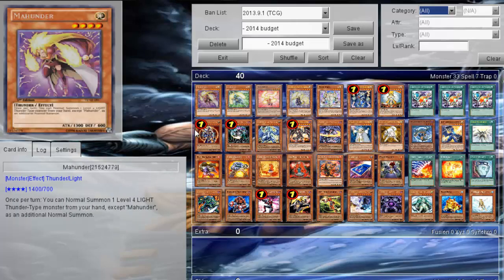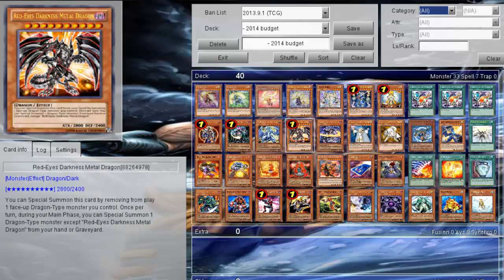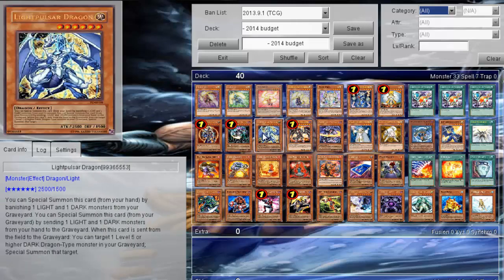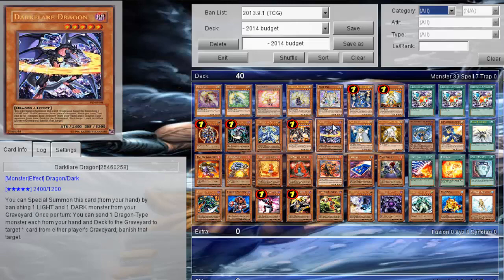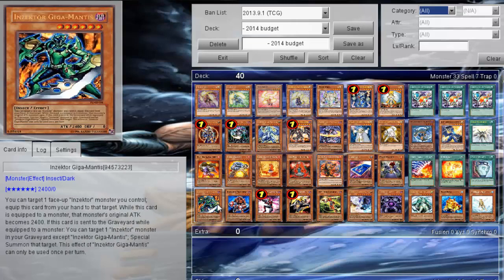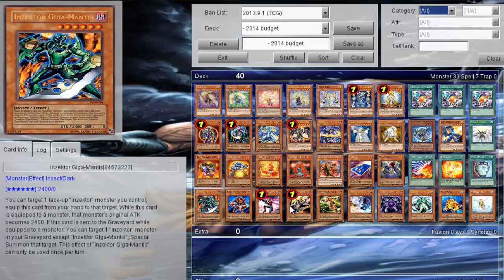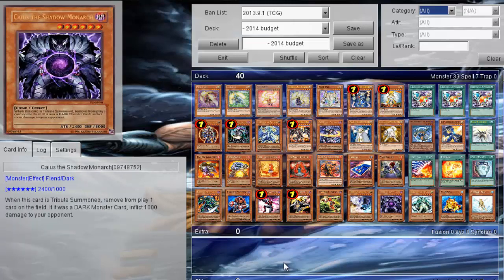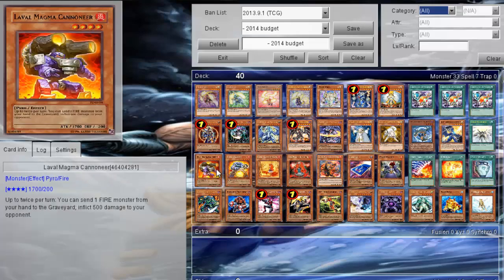Best Budget Decks for January 2014 Format - YuGiOh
MY personal opinion on the cheapest 'good' decks for next year.